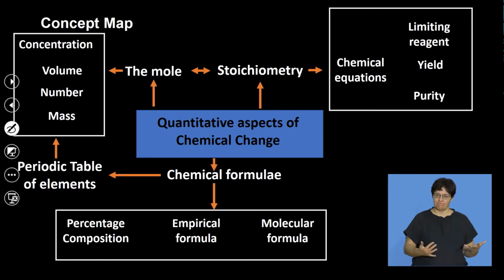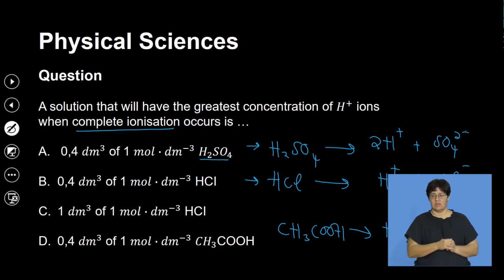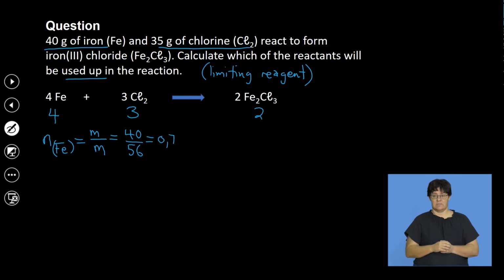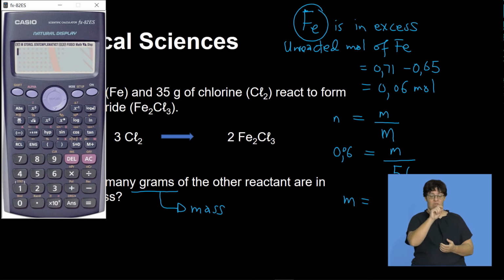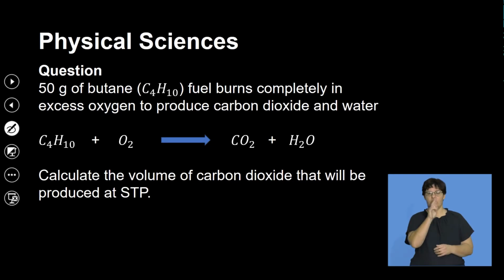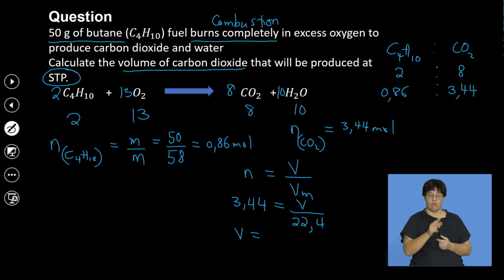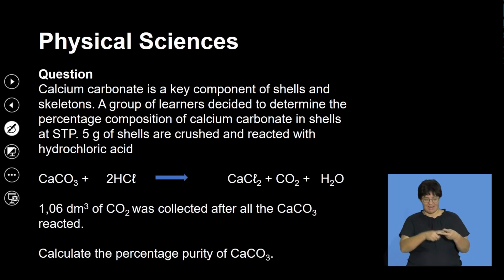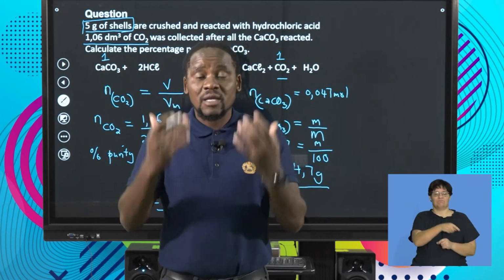Grade 11 Physical Sciences Revising Stoichiometry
Grade 11 Physical sciences lesson: revising stoichiometry